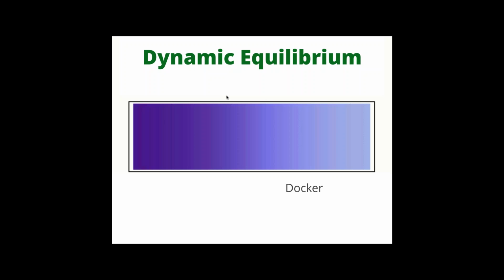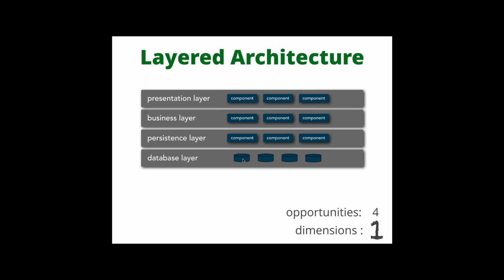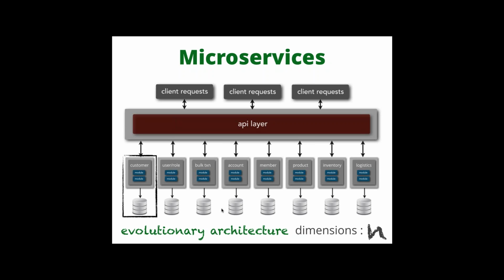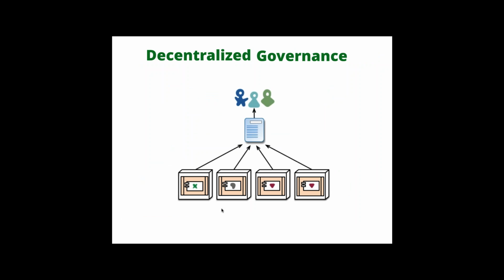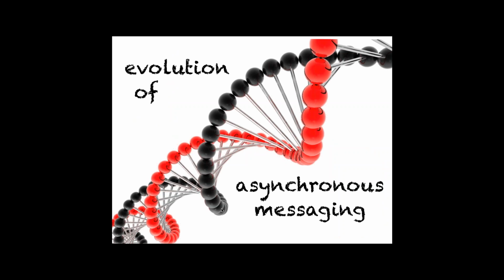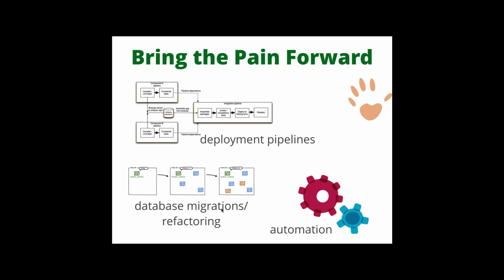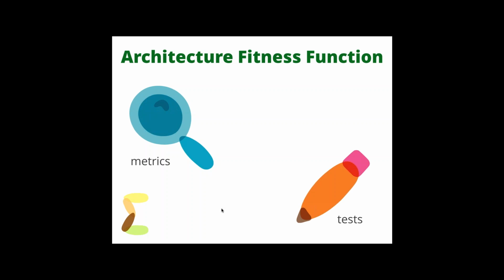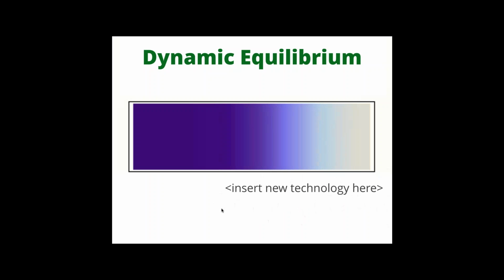Evolutionary Software Architectures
For many years, software architecture was described as the “parts that are hard to change later”. But software architecture is the balancing of capabilities versus constraints. If build changeability one of your prime capabilites, evolutionary change becomes easier. The microservice architectural style is quite popular, but it is only one in a family of evolutionary architectures. This session defines the characteristics this family of architectural styles, along with engineering and DevOps practices necessary for implementation. I cover the principles behind evolutionary architectures, the practices needed for success, how organization and team structure affects these architectures, and specific engineer practices that facilitate evolutionary architectures. I also discuss migration strategies from common existing architectural types towards move evolutionary architectures.

Speaker Bio:

Neal Ford is Director, Software Architect, and Meme Wrangler at ThoughtWorks, a global IT consultancy with an exclusive focus on end-to-end software development and delivery. He is also the designer and developer of applications, magazine articles, video/DVD presentations, and author and/or editor of eight books spanning a variety of subjects and technologies, including the most recent Presentation Patterns and Functional Thinking. He focuses on designing and building of large-scale enterprise applications. He is also an internationally acclaimed speaker, speaking at over 300 developer conferences worldwide, delivering more than 2000 presentations.